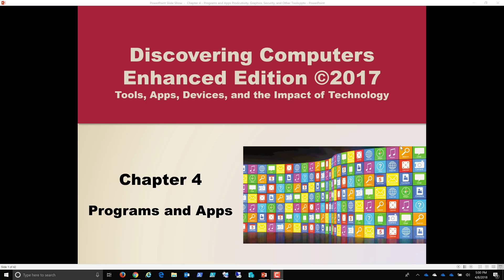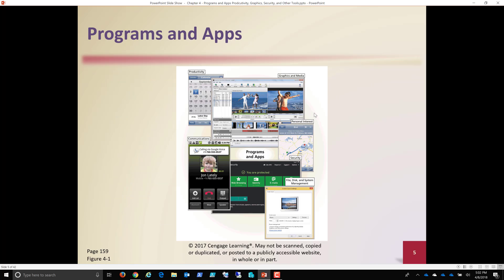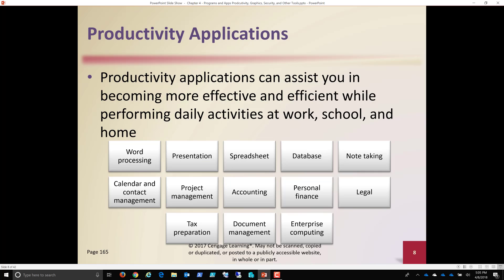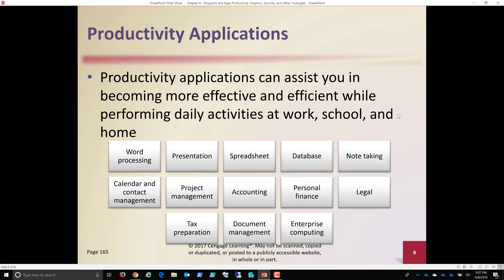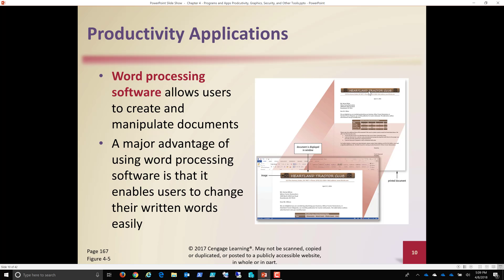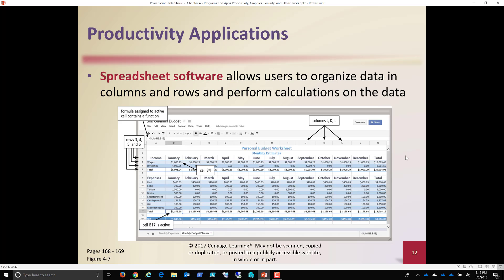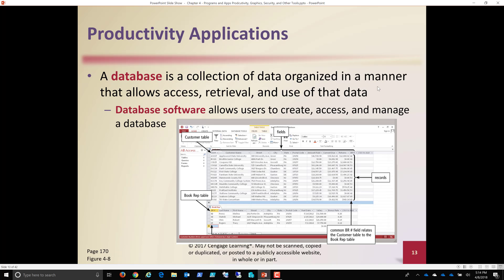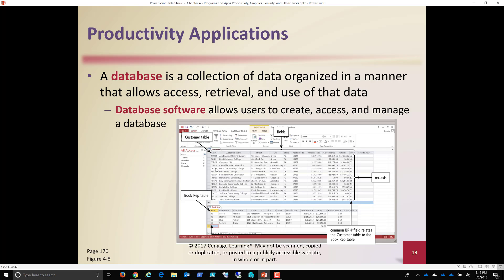Chapter 4 Part 1 Programs and Applications (Introduction)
This video discusses the basics of understanding the different types of programs and applications used on computers, mobile devices, etc.

Specific topics covered include: What is a program, what is an application, where is a program or application stored on the computer, uses of programs and applications, productivity applications, creating a project using an applications, word processing, presentation software, spreadsheet software, and database software